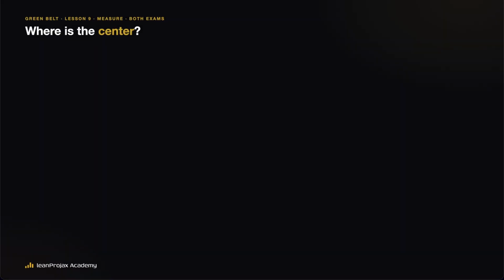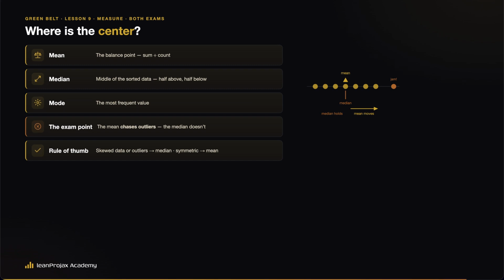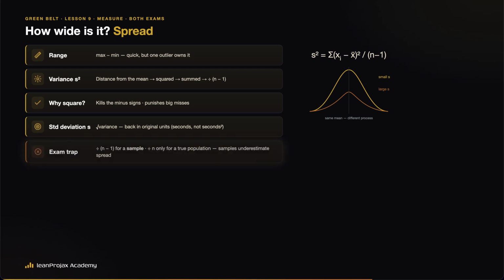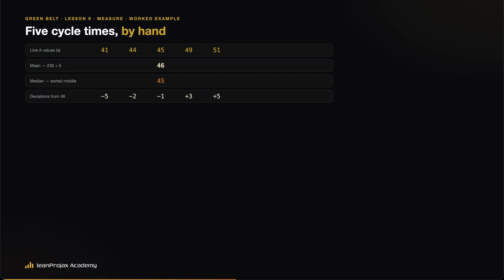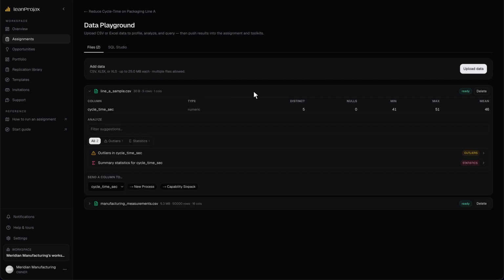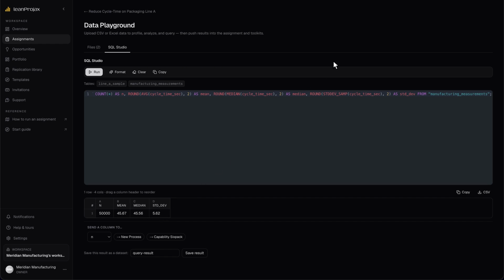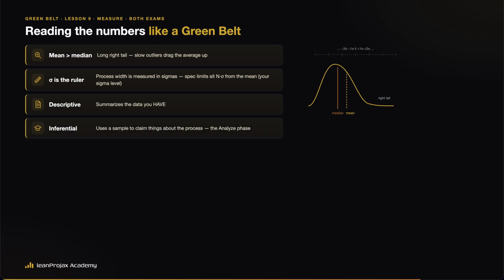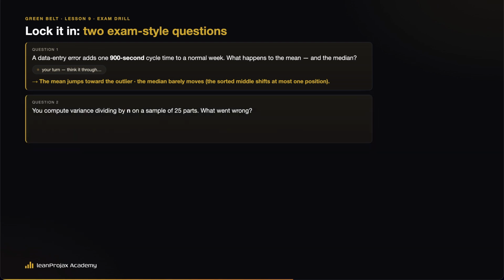Statistics Fundamentals: Mean, Median & Standard Deviation (Worked Example)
The Measure module starts here: mean vs median (and when the average lies to you), variance, standard deviation, and the n−1 exam trap — worked by hand on real cycle-time data, then verified live at 50,000 rows. Lesson 9 of the free Green Belt course.

⏱️ Chapters
0:00 Welcome to the Measure module
0:25 Mean, median, mode — where is the center?
1:03 Spread: range, variance & standard deviation
1:46 Worked example by hand (five cycle times)
2:32 Demo: profiling data & SQL stats in LeanProjax
3:20 Reading the numbers like a Green Belt
3:57 Exam-style questions (with thinking time)
4:45 What's next